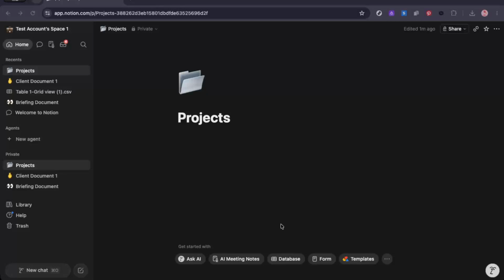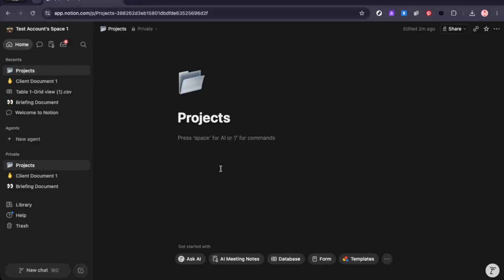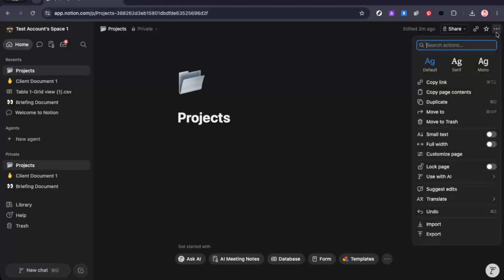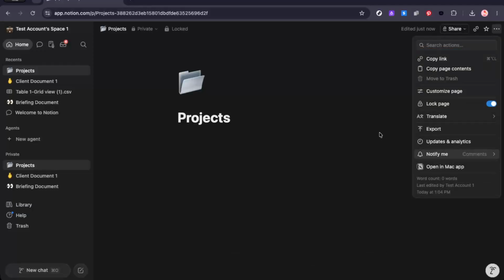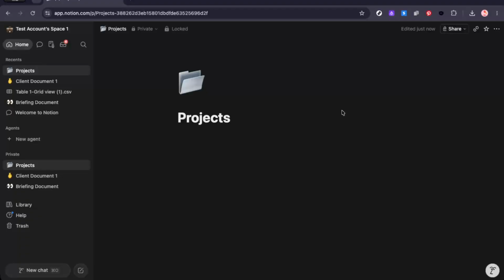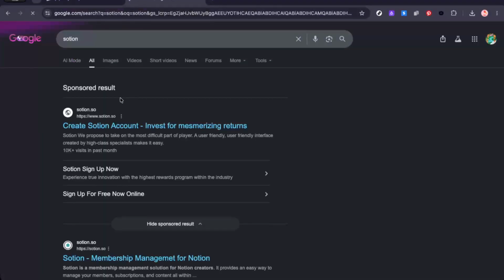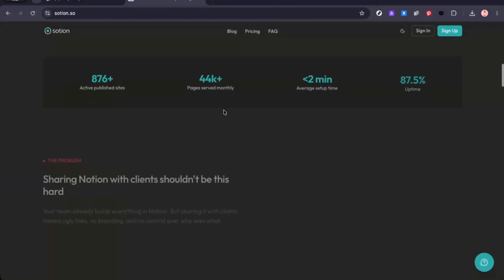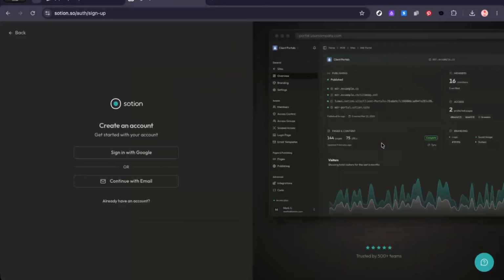How to Lock a Notion Page with Password [2026] | Step-by-Step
Learning how to lock a Notion page with password is one of the most searched security questions for Notion users right now. In this tutorial, you'll learn exactly how to protect your Notion pages using the available native options and the best third-party workarounds since Notion doesn't yet offer a built-in password lock feature. We cover guest permissions, page restrictions, and how to use tools like Super.so or other solutions to add a password layer to your content. This is the most current and updated method available in 2026. Whether you're protecting client portals, internal docs, or private workspaces, this walkthrough covers every scenario.